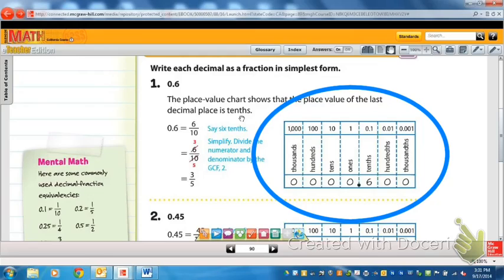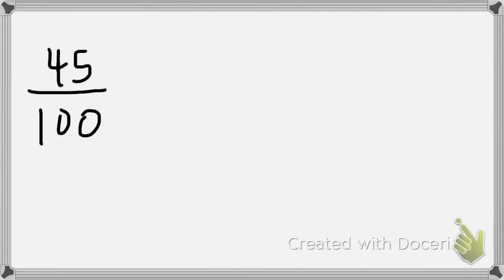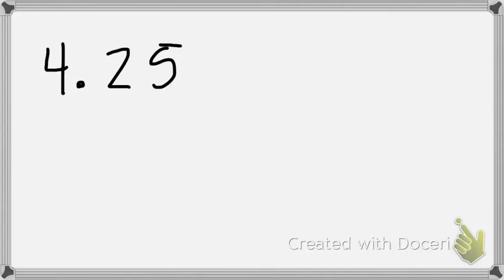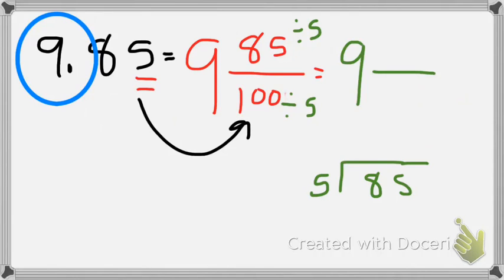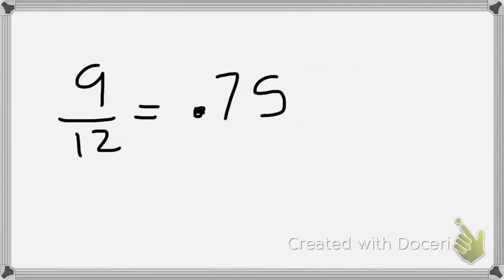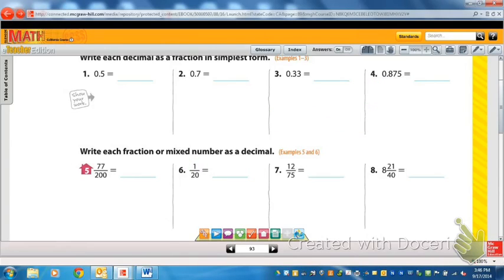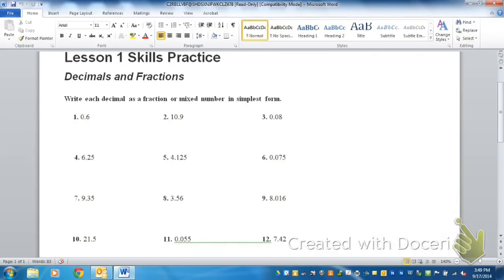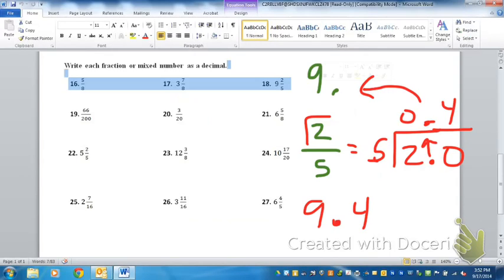Chapter 2 Lesson 1